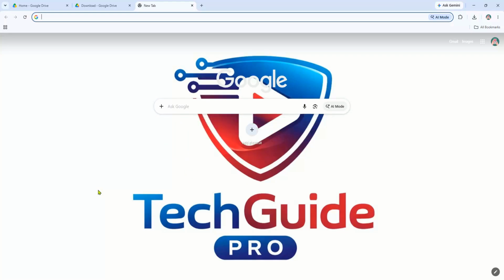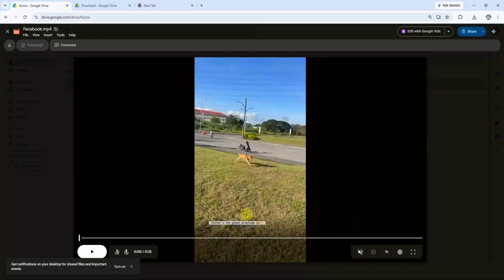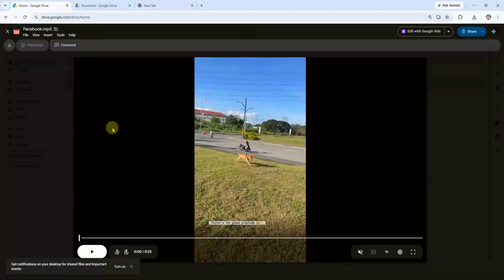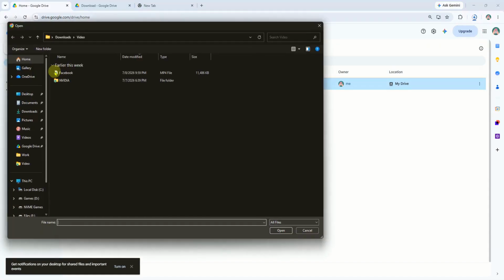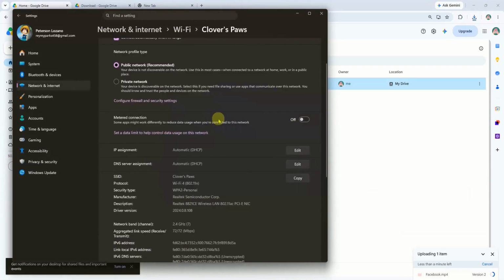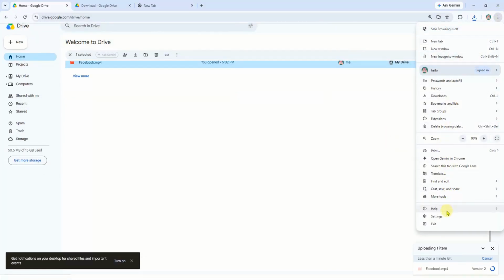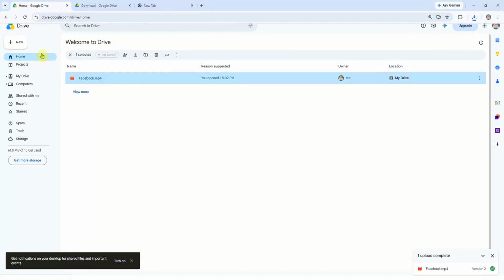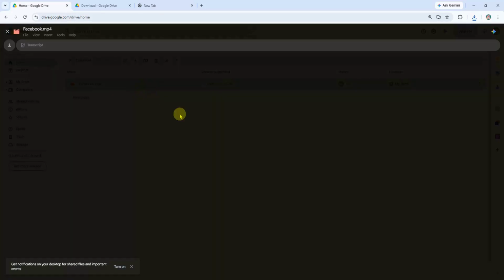How to Fix Google Drive Video Still Processing - Quick Fix 2026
Learn how to fix the "Google Drive video still processing" issue.

This comprehensive tutorial will guide you through troubleshooting and resolving the common problem of videos stuck in processing on Google Drive. You'll discover effective solutions to speed up your video uploads, understand why this issue occurs, and learn how to ensure your videos are ready for viewing in no time. Whether you’re dealing with large file sizes, format compatibility, or server delays, this video will equip you with the knowledge to overcome Google Drive processing errors.